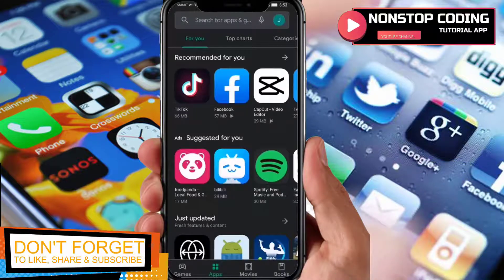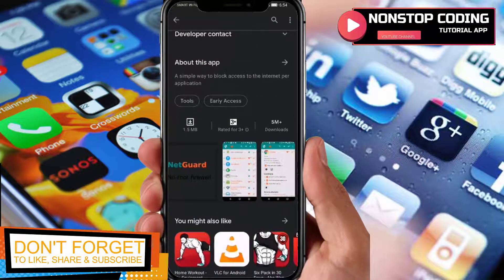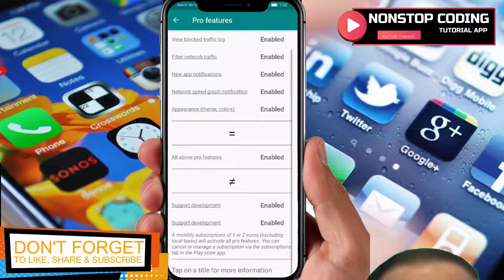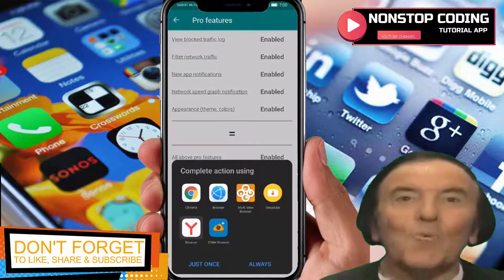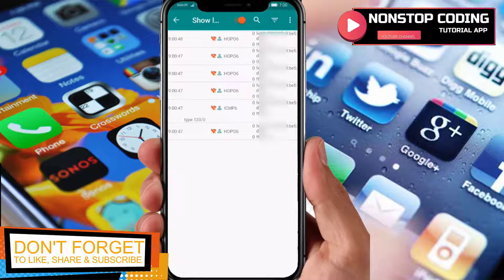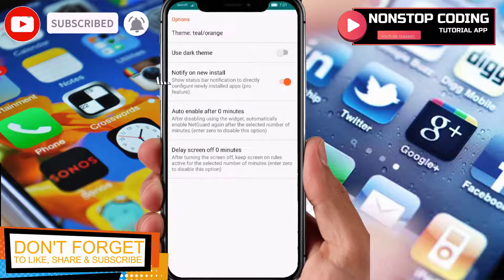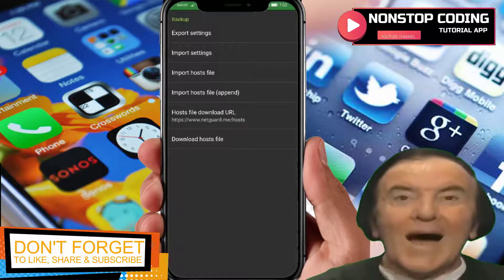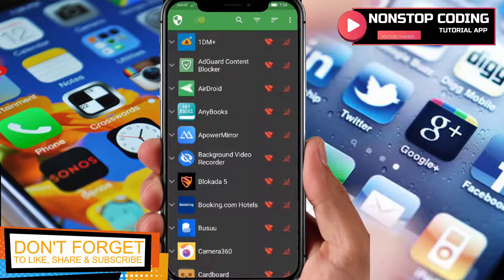How To Use NetGuard Firewall - To Block Access To The Internet On Your Android Devices EASY GUIDE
In this video, I'll show you How To Use NetGuard Firewall - To Block Access To The Internet On Your Android Devices EASY GUIDE
NetGuard - no-root firewall

Code Sensei Python Programming 2.7.15

Why use Netguard Firewall?
NetGuard provides simple and advanced ways to block access to the internet - no root required.

Applications and addresses can individually be allowed or denied access to your Wi-Fi and/or mobile connection.

Things you can do with this app.
Blocking access to the internet can help:

• reduce your data usage
• save your battery
• increase your privacy

The following are the Features:

• 100% open source
• No calling home
• No tracking or analytics
• No advertisements
• Actively developed and supported
• Android 5.1 and later supported
• IPv4/IPv6 TCP/UDP supported
• Tethering supported
• Optionally allow when screen on
• Optionally block when roaming
• Optionally block system applications
• Optionally notify when an application accesses the internet
• Optionally record network usage per application per address
• Material design theme with light and dark theme

The PRO version has more features.
PRO features included:

• Log all outgoing traffic; search and filter access attempts; export PCAP files to analyze traffic
• Allow/block individual addresses per application
• New application notifications; configure NetGuard directly from the notification
• Display network speed graph in a status bar notification
• Select from five additional themes in both light and dark version

There is no other no-root firewall offering all these features.